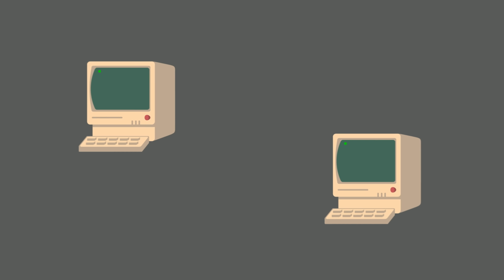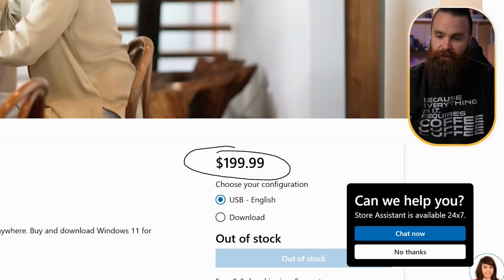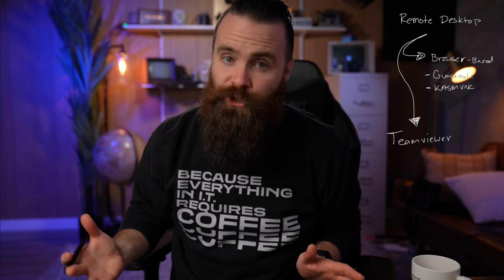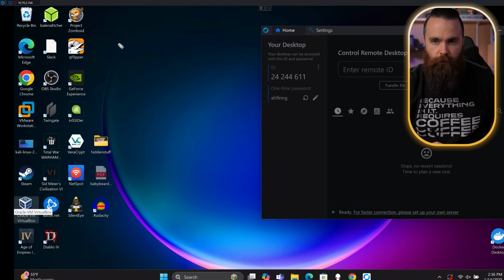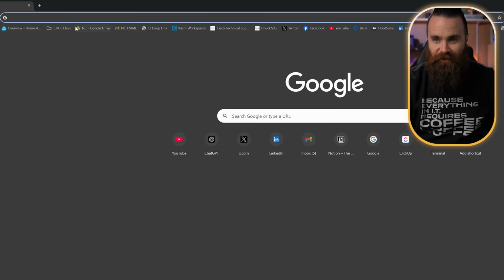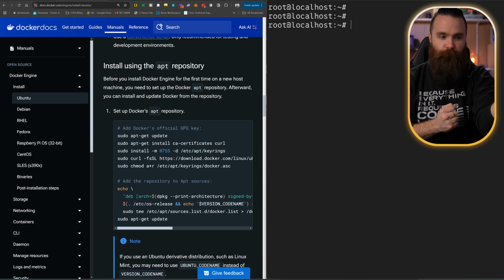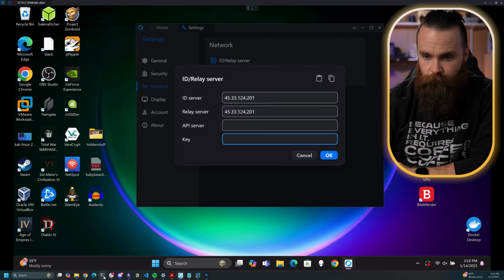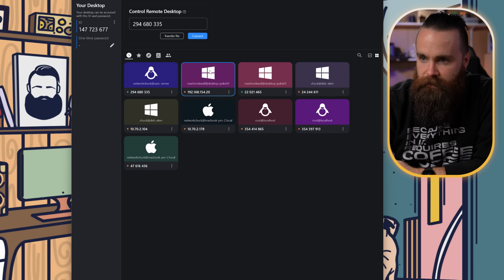Your Remote Desktop SUCKS!! Try this instead (FREE + Open Source)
Your Remote Desktop SUCKS. Windows Remote Desktop? Locked behind Windows Pro. Windows to Mac? Nope. My editors just switched to Mac, and now they need to remote in from home—but there’s no way to do it. Linux? xRDP? VNC? Too clunky, too complicated.

I want one remote desktop to rule them all—free, open-source, and working seamlessly on Mac, Linux, AND Windows. And guess what? I found it. In this video, I’ll show you the BEST remote-desktop solution you’ve never heard of. Plus, I’ll walk you through setting it up step-by-step so you can finally have a remote desktop that just WORKS.

The Best Free Remote Desktop Alternative (RustDesk Setup Guide)
Ditch Windows Pro! Use This Free Remote Desktop Instead
How to Set Up Remote Desktop on Mac, Linux, and Windows (For Free!)
Never Pay for Remote Desktop Again – Here’s the Best Open-Source Solution
Windows Remote Desktop is TRASH! Try This Instead
The Ultimate Remote Desktop Setup (Mac, Linux, Windows)
Best Free Remote Desktop Software for Windows, Mac, and Linux
Stop Paying for Remote Desktop – Use This Free & Open-Source Solution
How to Access Any Computer Remotely (Without Windows Pro)
RustDesk: The Best Free Remote Desktop You’ve Never Heard Of
Forget TeamViewer! Try This Free Remote Desktop Tool
The Ultimate Self-Hosted Remote Desktop Setup (No Cloud Needed!)
How to Set Up a Free Remote Desktop Server in Minutes
The Best Open-Source Remote Desktop for IT Pros
How to Control Any PC Remotely (Without the Hassle)
The Free Remote Desktop Solution You Need to Try in 2025